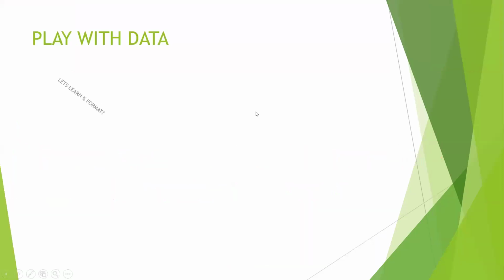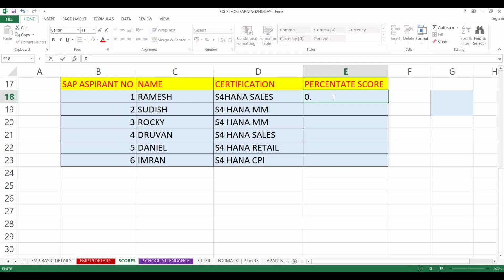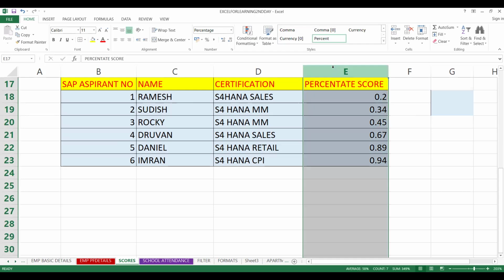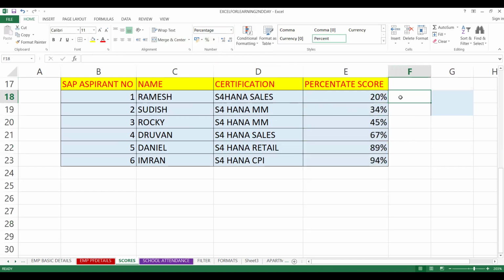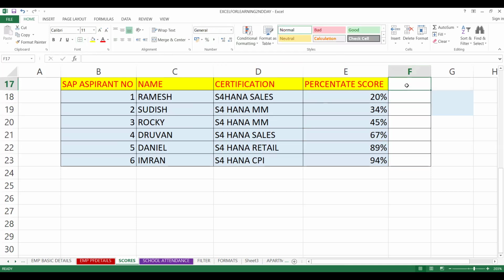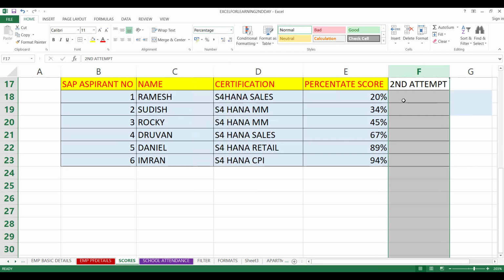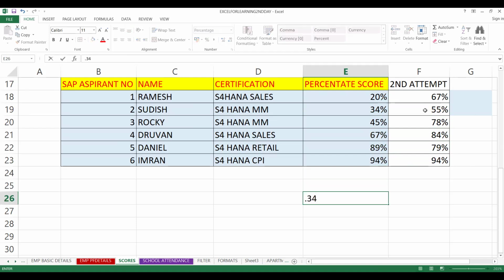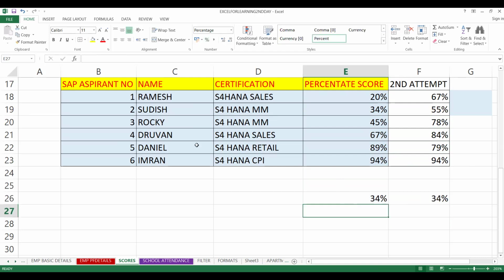SESSSION 18 LEARN EXCEL IN SIMPLE ENGLISH % FORMAT IN EXCEL